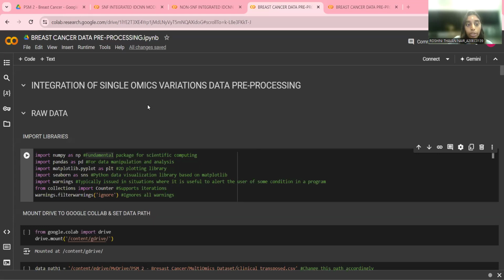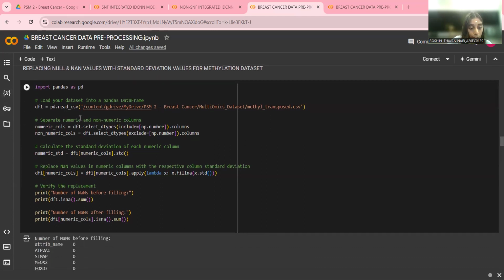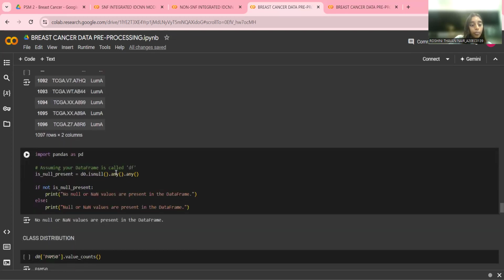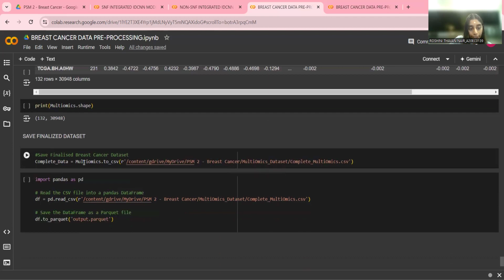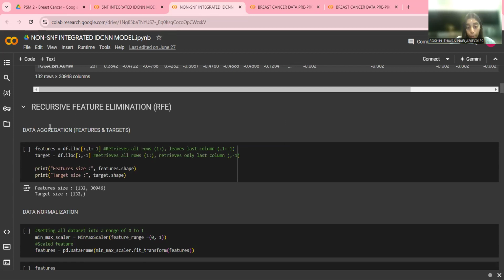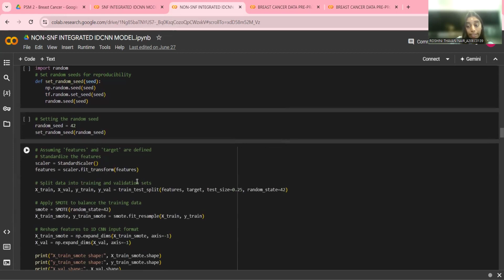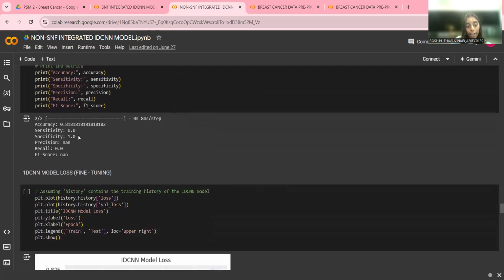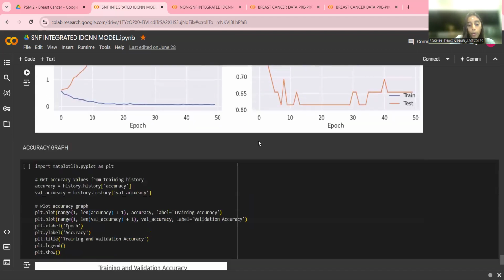Demo Video FYP 2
NAME: ROSHINI A/P THAVAN NAIR
MATRIC NUMBER: A20EC0139
COURSE: BACHELOR OF COMPUTER SCIENCE (BIOINFORMATICS)
FYP TITLE: CLASSIFICATION OF BREAST CANCER USING DEEP LEARNING BASED ON INTEGRATION OF SINGLE OMICS VARIATIONS DATA